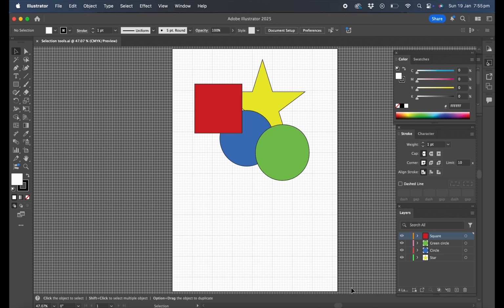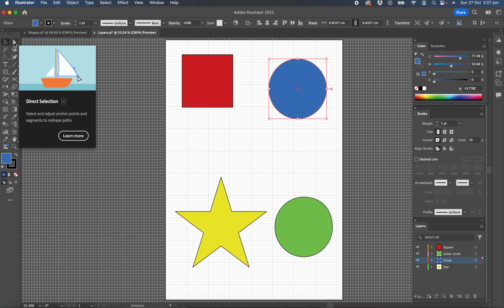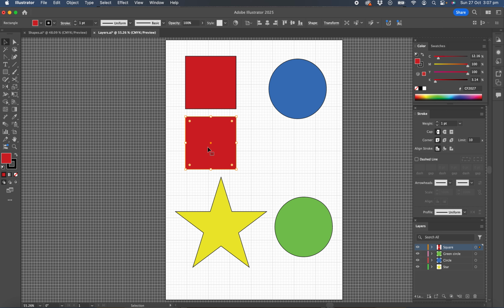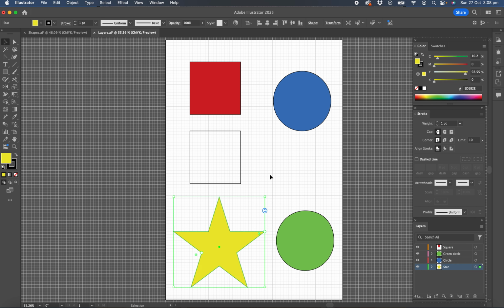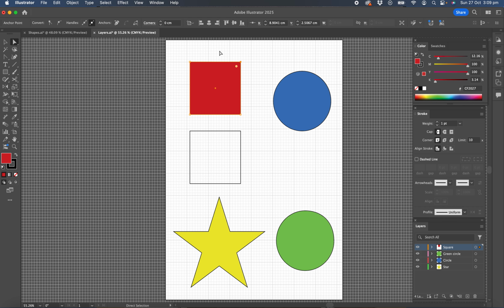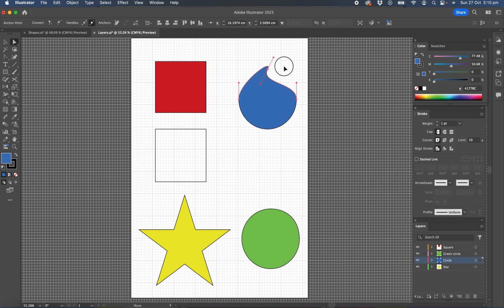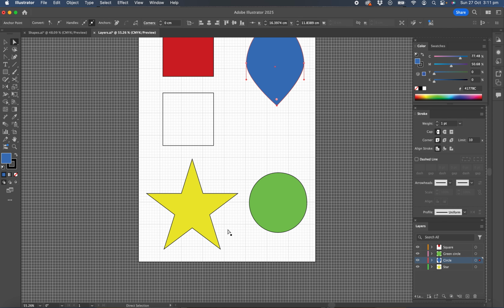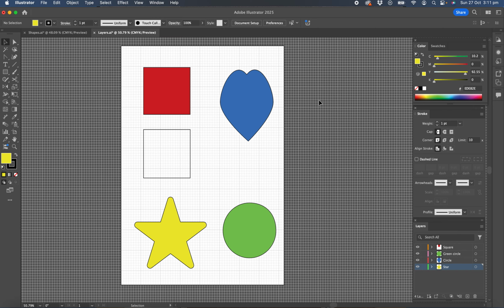Adobe Illustrator: How to use the selection and direct selection tools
How to use the selection, direct selection tools and the anchor point tool in Adobe Illustrator.

TIMESTAMPS
00:00 Intro
00:57 Selection tool
02:58 Direct selection tool
04:19 Anchor point tool
05:05 Curve corner points